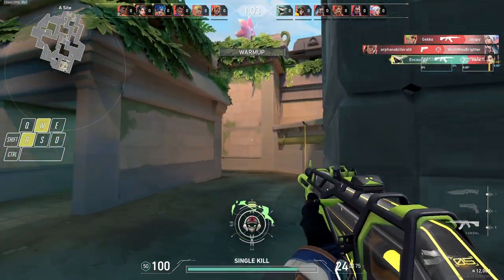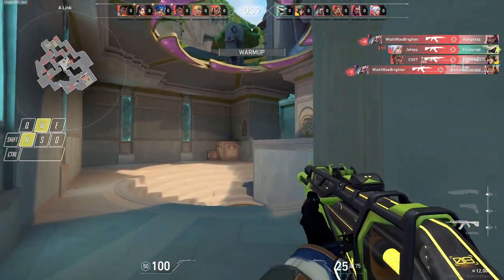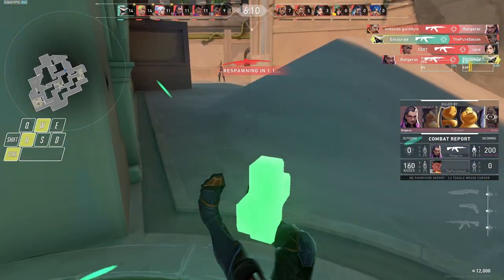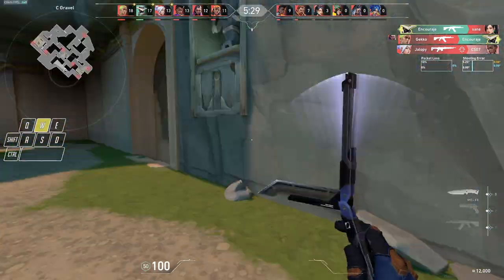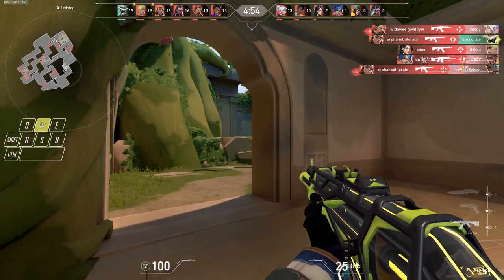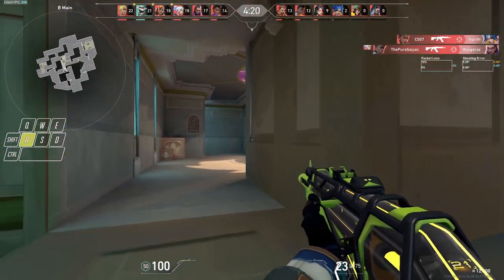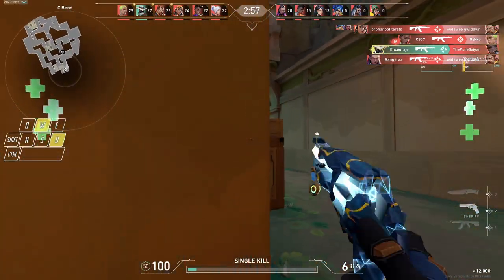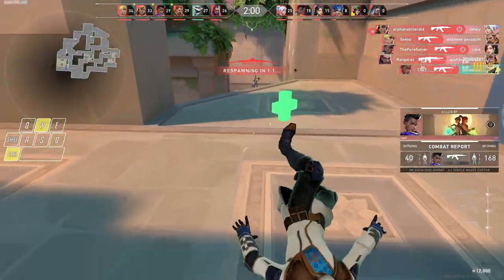The Solution.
Mouse and Keyboard vs Controller and Aim Assist is a hot topic in the world of gaming. Let’s discuss it!